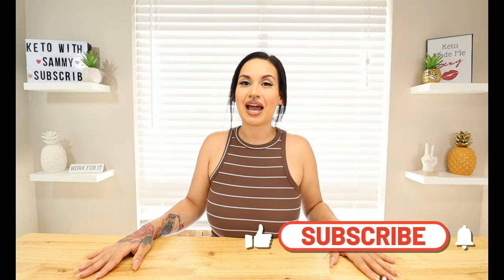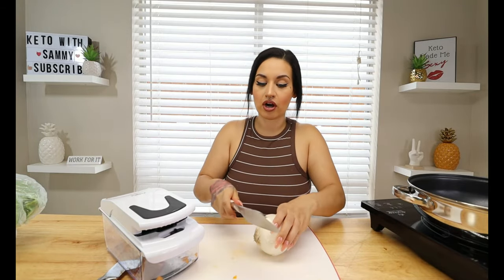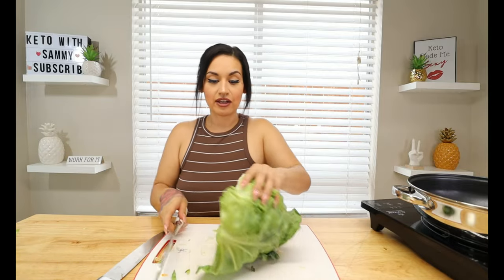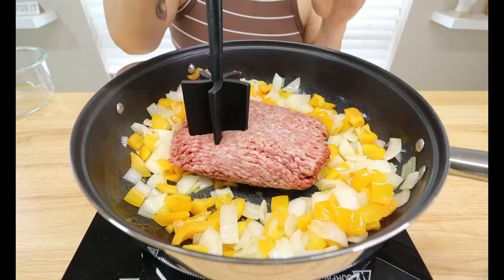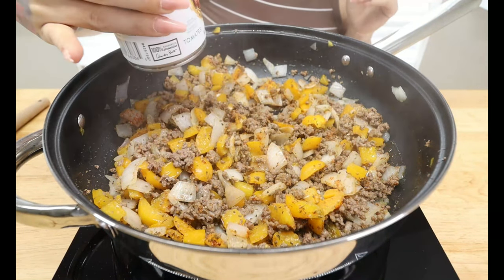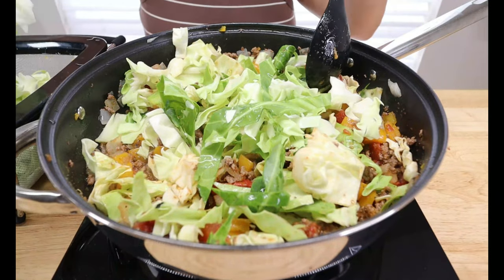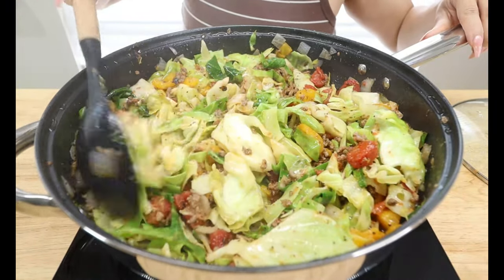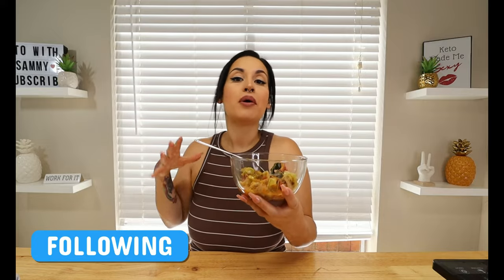Keto 1 Pan Cabbage Skillet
Ingredients:
1 small head of cabbage, chopped
1 small onion, diced
1 orange bell pepper, diced
2 tbsp olive oil
1 lb ground beef
14.5 oz can fire roasted tomatoes
1 tsp smoked paprika
1 tsp dried oregano
1 tbsp garlic powder
1 tbsp onion powder
salt
pepper
1 cup shredded mild cheddar monterey jack cheese blend

Macros: servings 6 / per serving
Calories 474 | Fat 34g | Carbohydrates 11g | Fiber 2g | Protein 31g | Net Carbs 9g |

 ***KetoWithSammy MERCH***

Code: KETOWITHSAMMY

KETOKRATE

Code: KETOWITHSAMMY

Perfect Keto